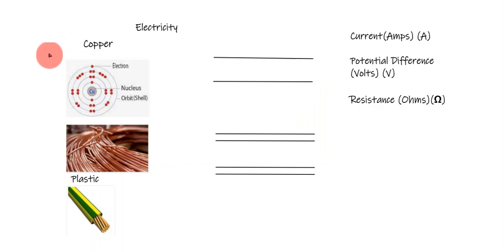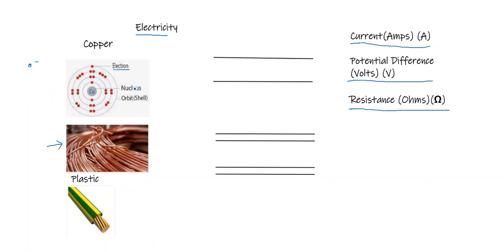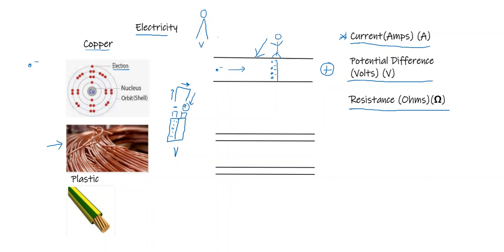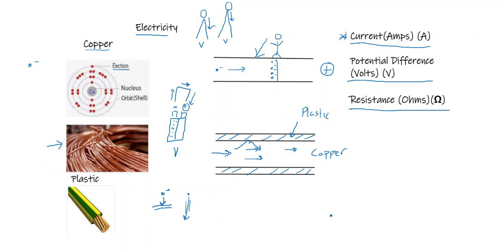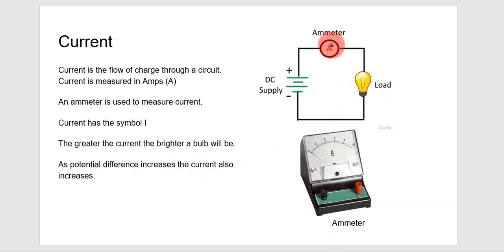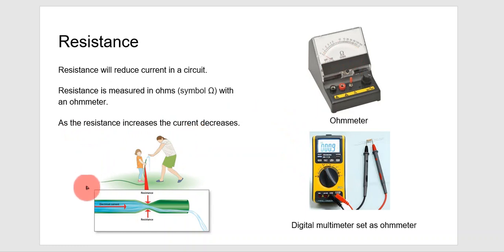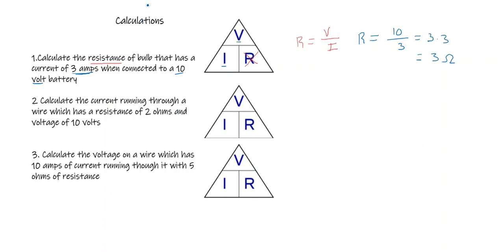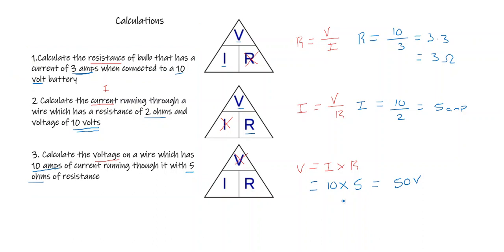Current, voltage, resistance